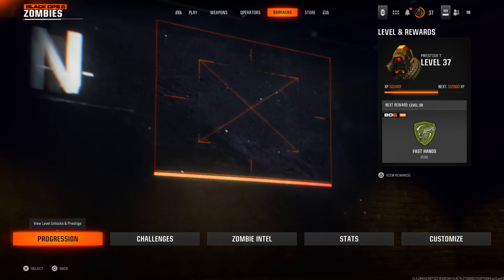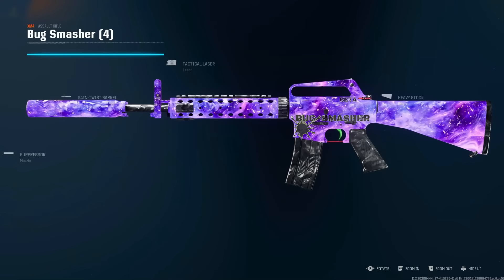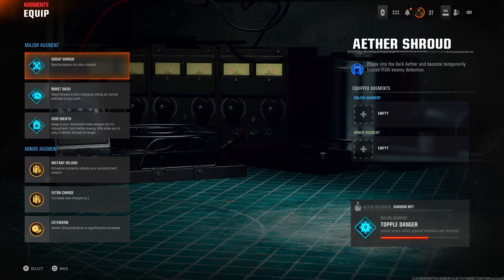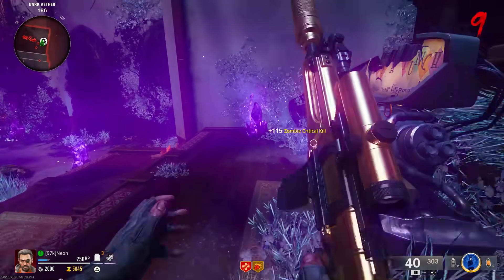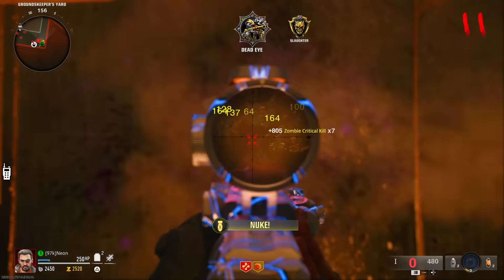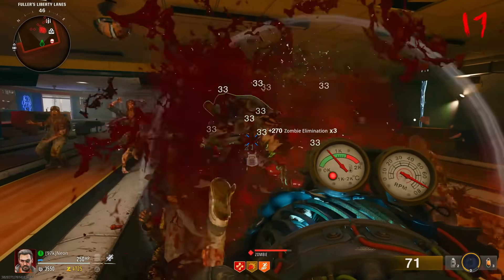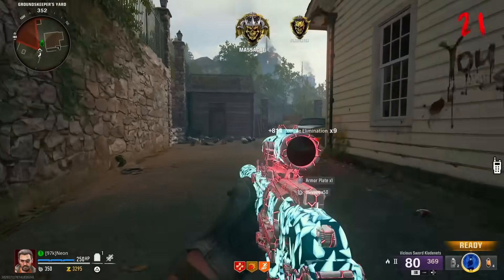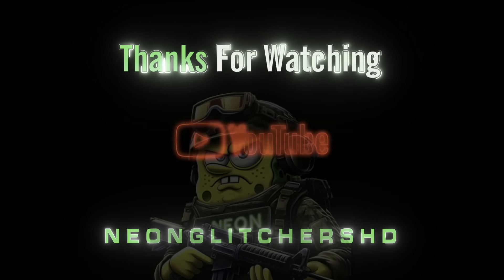Solo Unlimited XP Glitch On Call Of Duty Black Ops 6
*NEW* SOLO UNLIMITED XP GLITCH / CAMO GLITCH BO6! EASY GODMODE UNLOCK EVERYTHING NOW ZOMBIES GLITCH!

► INSTANT Delivery Unlocks For Call of Duty Black Ops 6 Hard Unlock Camos Services Bot Lobbies & Nukes & More! for Xbox, PlayStation & PC

Founder @sick_savage‬

4. COMMENT WHY YOU WANT IT BELOW

In this video learn this new black ops 6 glitch which is a black ops 6 xp glitch. With these black ops 6 glitches you guys know how to level up fast in black ops 6 by using this black ops 6 xp glitch. I will be uploading the best cod bo6 glitches on this channel because the game has just came out and I am showing you guys an insane way on how to level up fast in bo6 with this black ops 6 xp glitch. This call of duty black ops 6 glitch is working right now and has not been patched so try it out yourself. bo6 has just came out and I will be uploading black ops 6 glitches in multiplayer, zombies and warzone. Watch the best b06 glitches/black ops 6 glitches on this channel like; bo6 xp glitch, bo6 zombies glitch and many more bo6 glitches to come out. For now enjoy the first black ops 6 xp glitch which is a way to get unlimited xp and I show you how to level up fast in black ops 6. This is a bo6 zombies xp glitch but the ranks carry over to multiplayer so it doesn't matter.
Black Ops 6: MAX RANK GLITCH! (Multiplayer & Zombies)